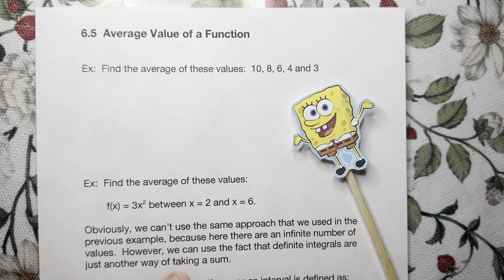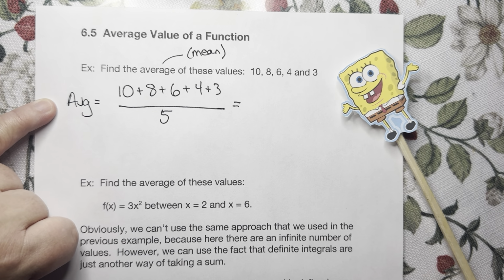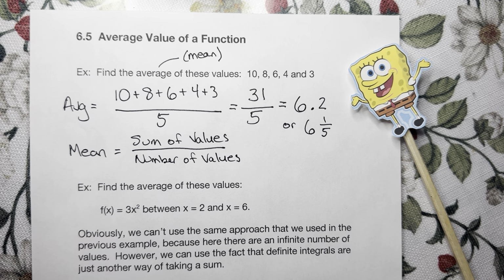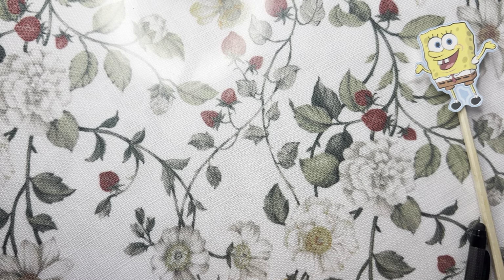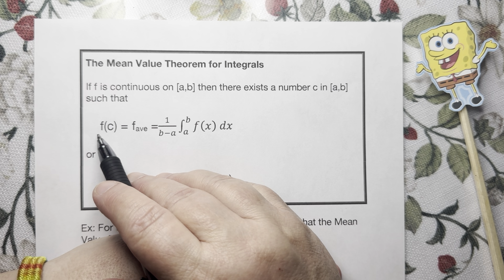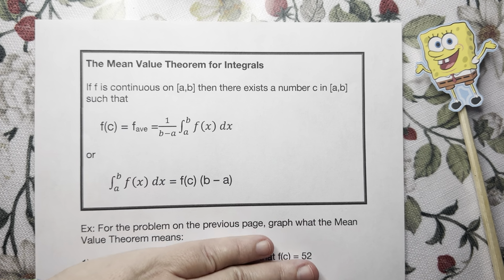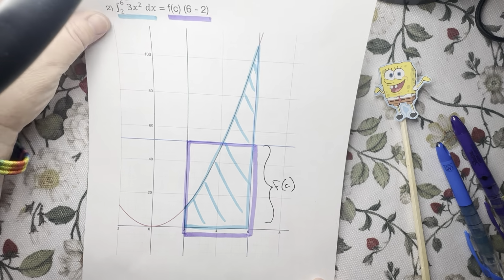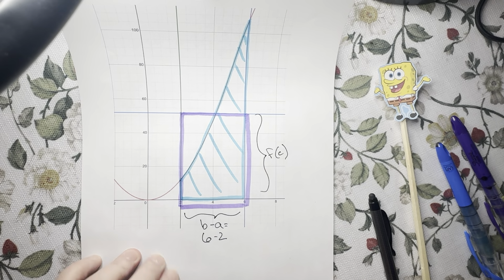Calculus 2: Average Value of a Function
An introduction to using integrals to calculate the average value of a function.